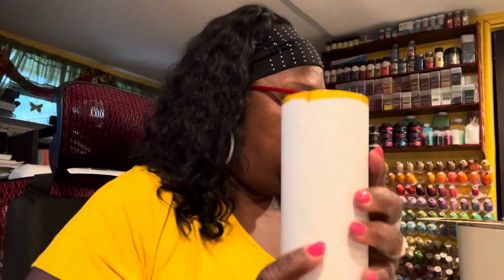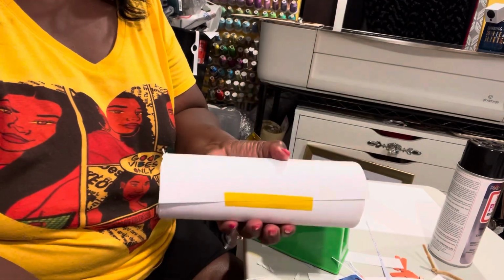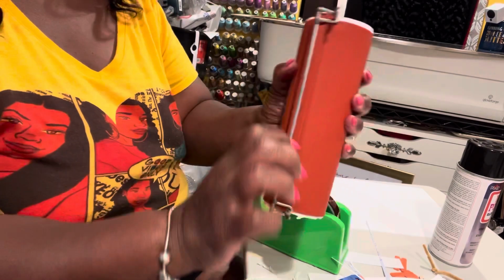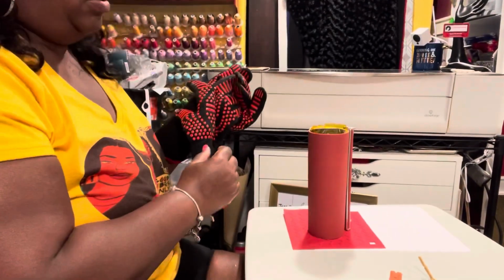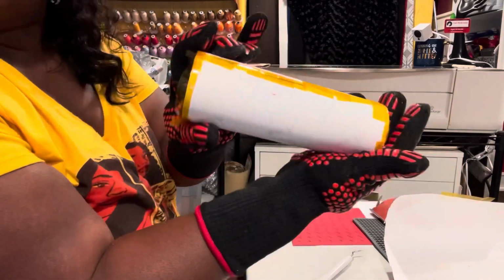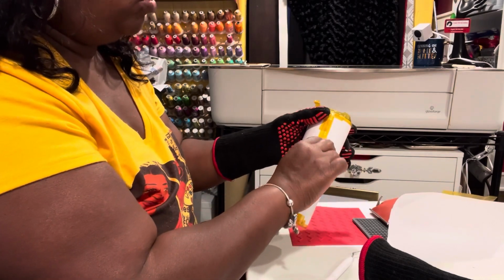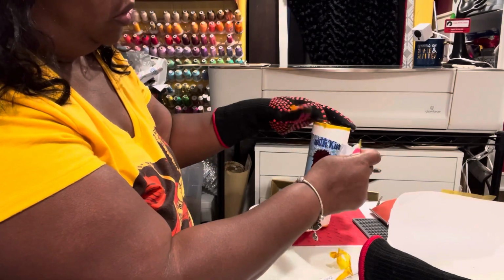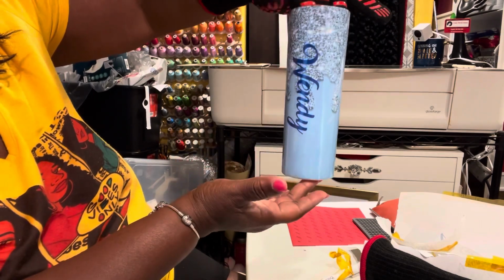Silicone Tumbler Wrap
Testing Silicone Tumbler Wrap
How to use silicone tumbler wrap